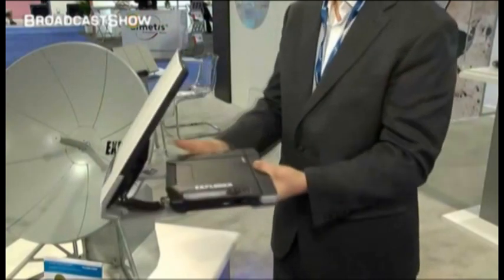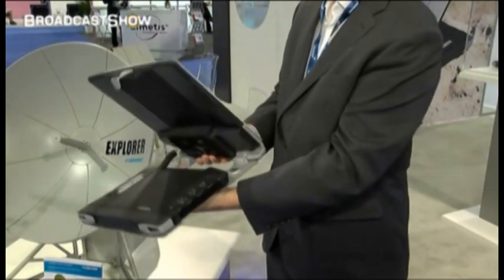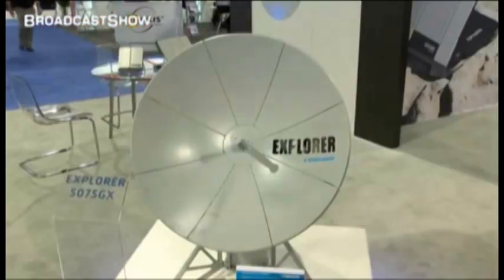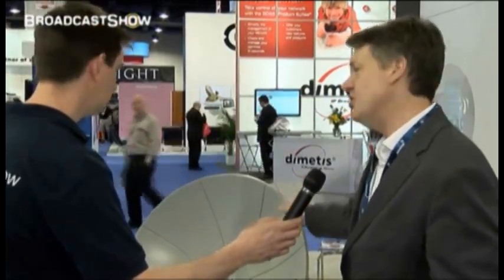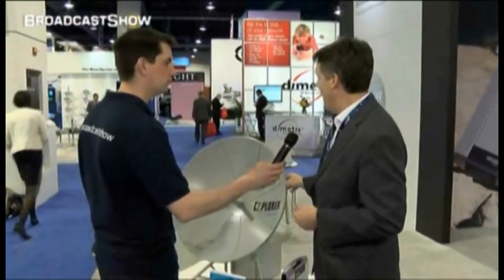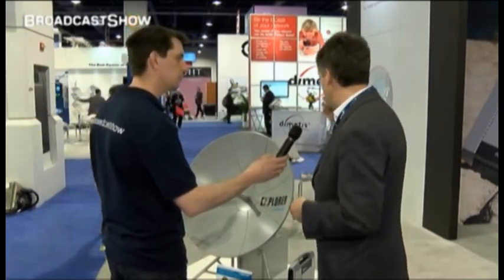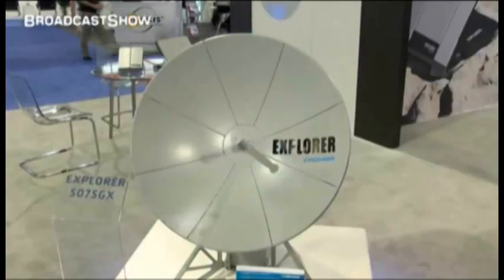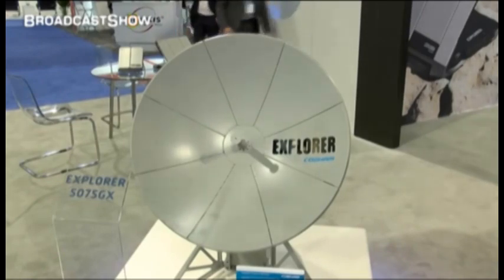Explorer 710 BGAN Terminal Introduced at NAB 2013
BroadcastShow interviews Marty from Inmarsat on the Explorer 710 BGAN Terminal using the new HDR (High Data Rate) BGAN Service at NAB 2013.